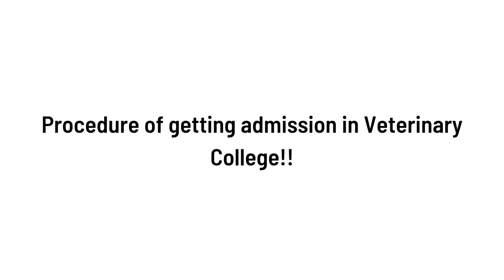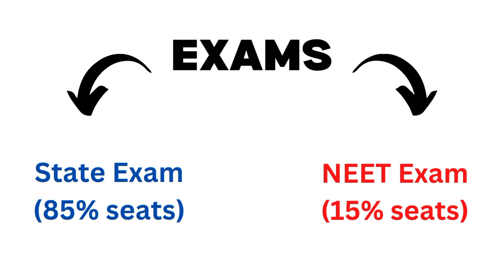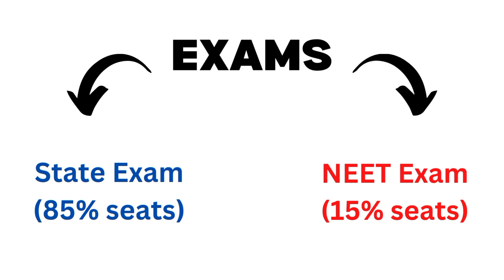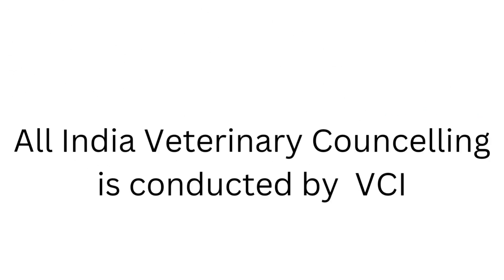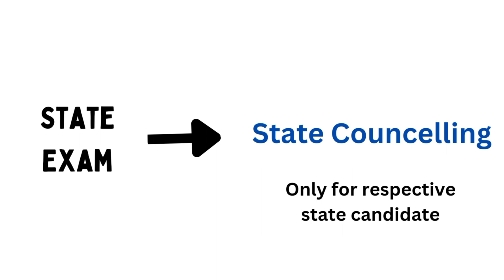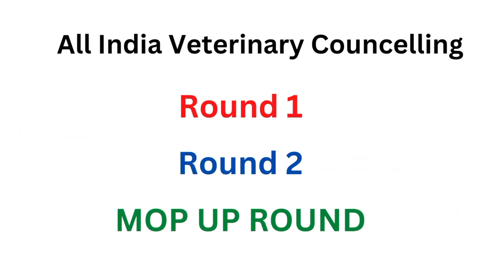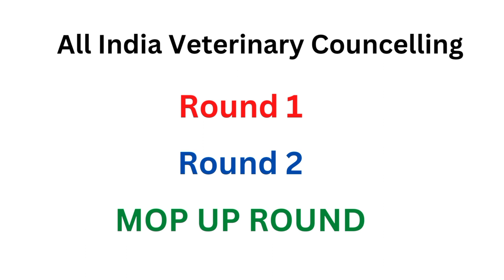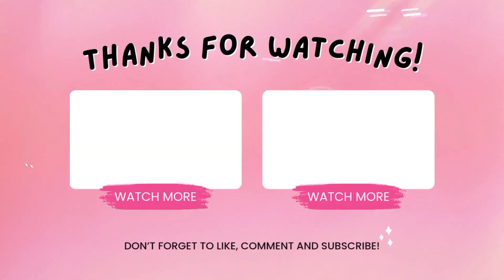Veterinary College Admission Process // All India Veterinary Counseling// State Counseling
Note: Some states like  Tamil Nadu donot conduct any entrance exam, the admission in State Veterinary College is through the 12th Cutoff